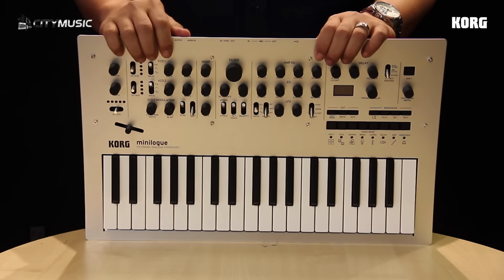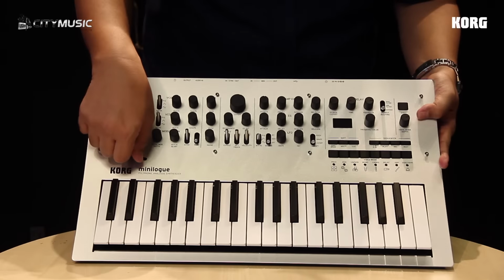Korg minilogue Unboxing & Demo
We just got our hands on the new Korg minilogue, this thing sounds absolutely amazing!